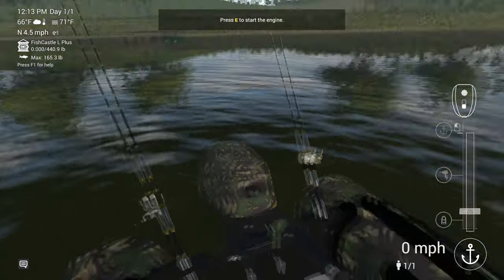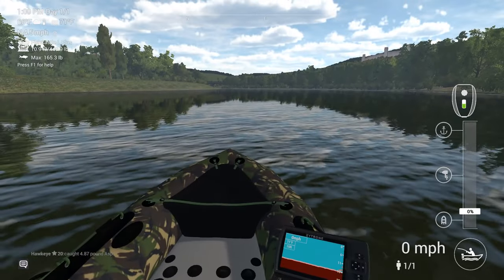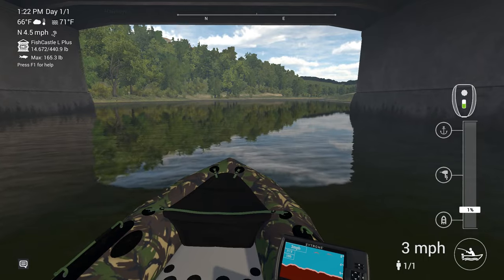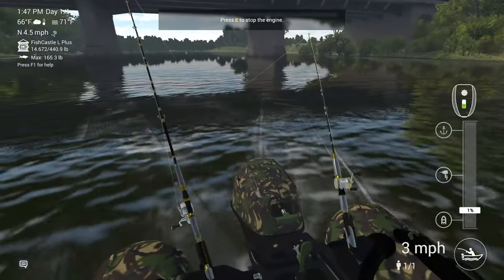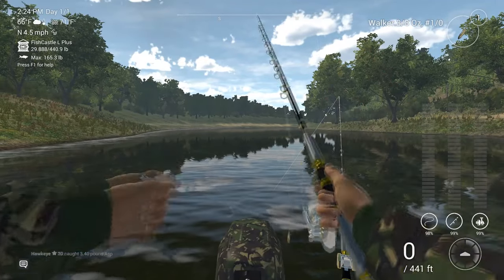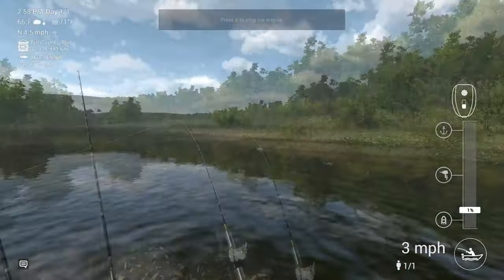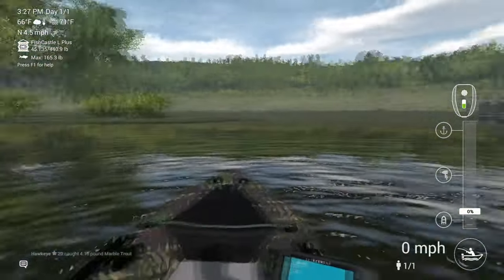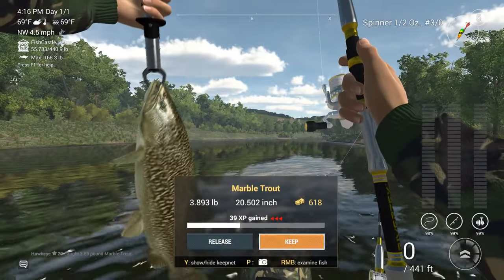The Fisherman - Fishing Planet: Trolling Tiber River, Italy!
In this episode, we are off to Tiber River, Italy. This map only recently was unlocked and since boats are allowed on this particular fishery, it is time to try a little trolling! Since I am unfamiliar as to which species may be caught using this method, this will be a learning experience, with a LOT of trial and error!

FOR MORE INFORMATION ON THESE GAMES, CHECK OUT THE FOLLOWING LINKS:
7 Days to Die